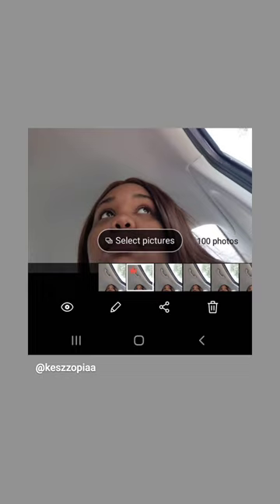Check - keszzopia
KESZ INC 2022-3